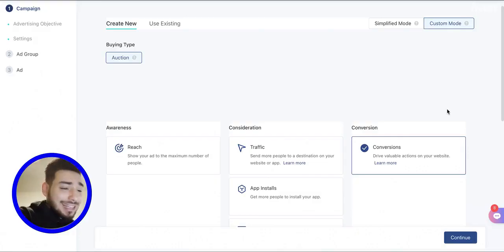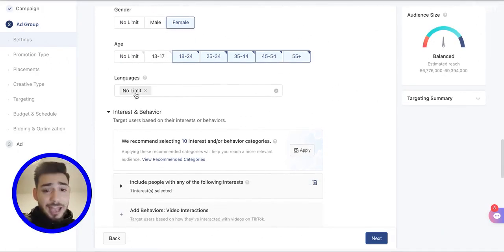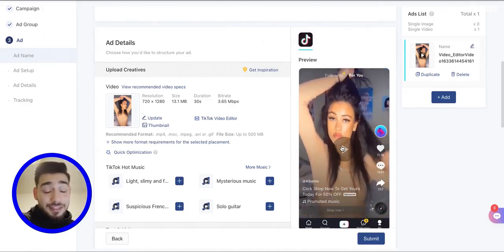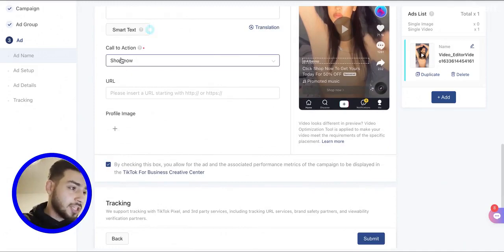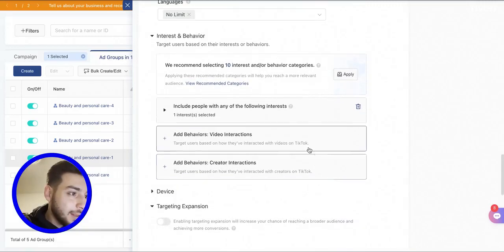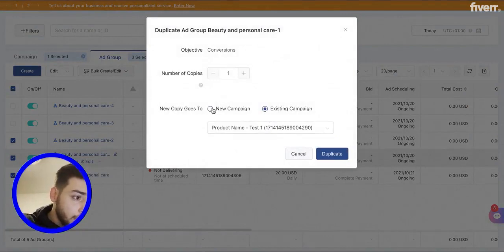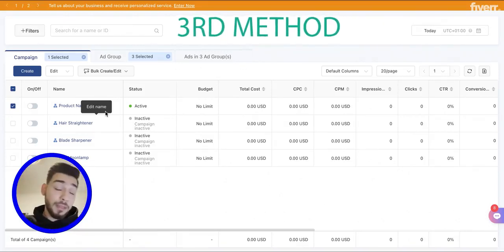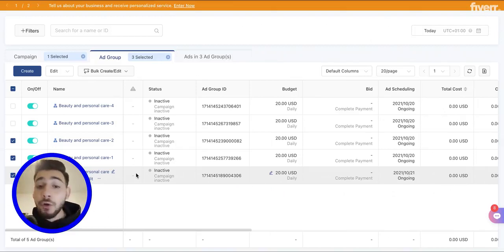Best TikTok Ads Strategy for 2021 (FULL TUTORIAL) - Shopify Dropshipping 2021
This is the video you have been waiting for, a brand new TikTok Ads 2021 Strategy, which works for iOS 14.5 and beyond. i will give you all the Tiktok Ads strategies that you need, to get your campaigns rolling.

Whether you're a low budget advertiser, or have some cash to spend, this strategy will work for you.

We've tried and tested it across multiple TIKTOK Ad pixels and multiple Shopify dropshipping stores for success.